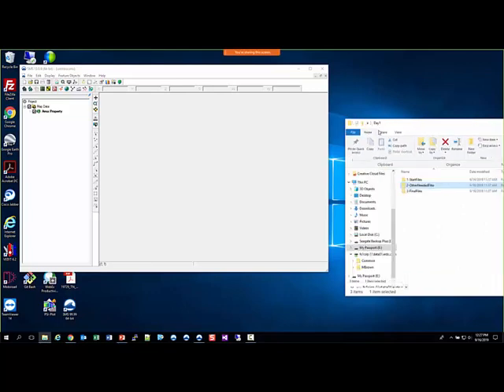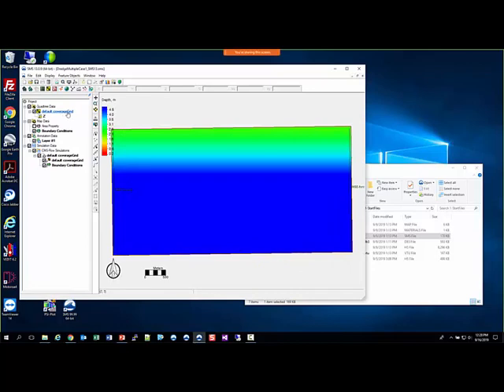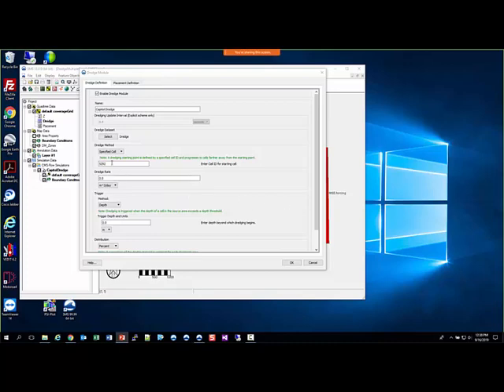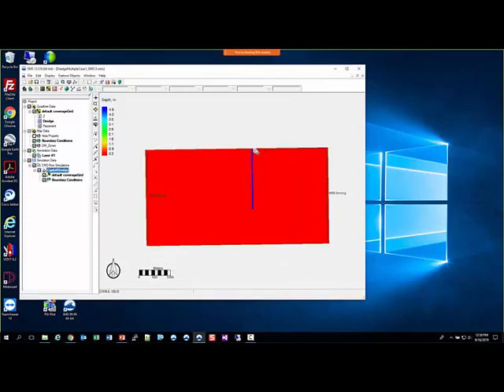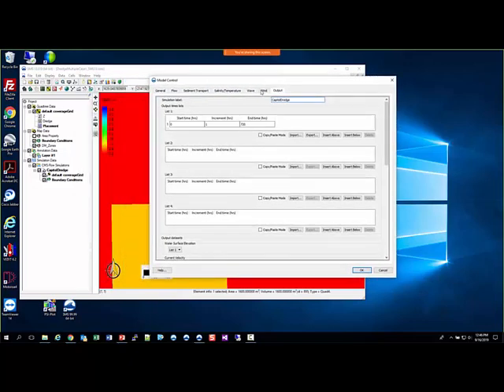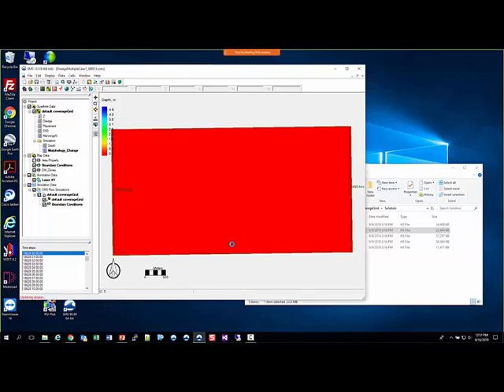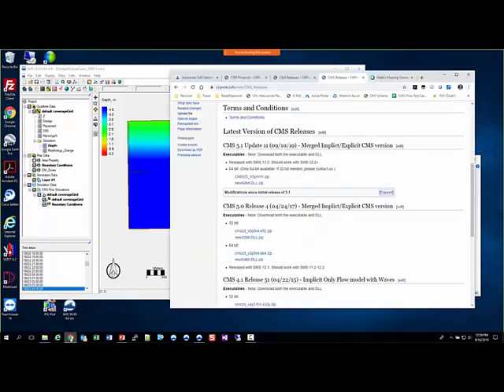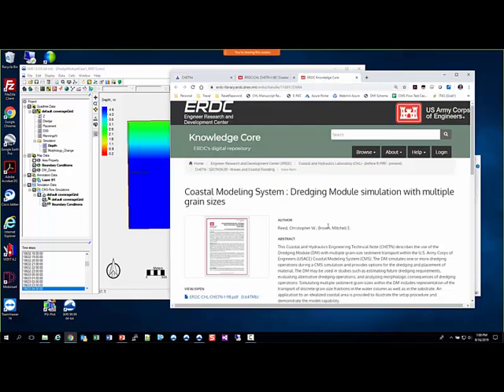Advanced Day 1-2 - Demonstration of CMS Dredging Module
Day 1 - Demo - Coastal Modeling System Dredging Module background and how to use in SMS 13.0.9 and later.